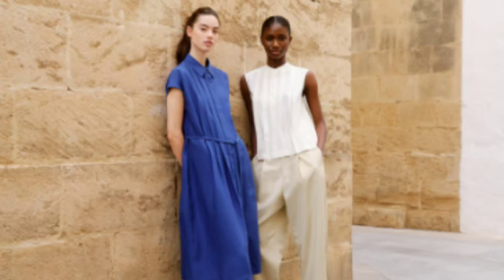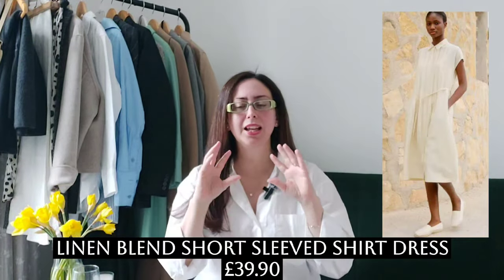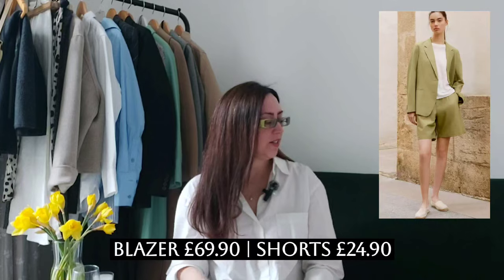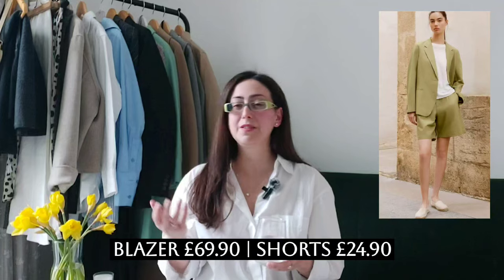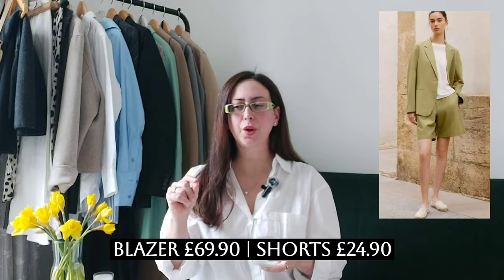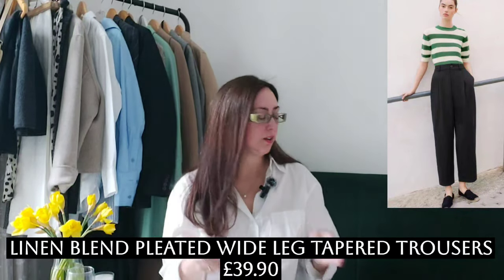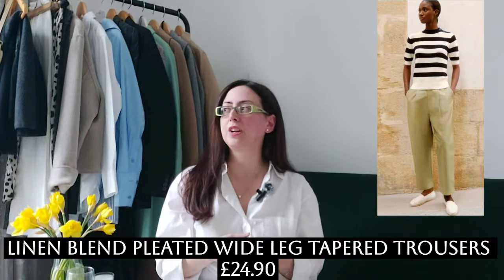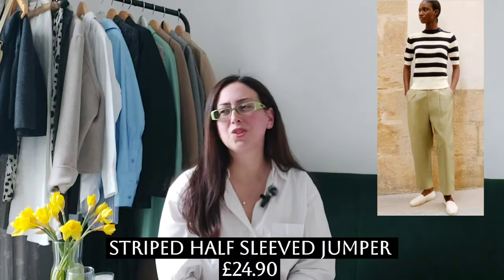UNIQLO x COMPTOIR DES COTONNIERS 2024: Staples for your Spring Capsule Wardrobe | Helen Tsokana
Discover the ultimate capsule wardrobe essentials with my top picks from the upcoming Uniqlo x Le Comptoir des Cotonniers collection! In this video, I'll guide you through selecting staple pieces crafted from luxurious linen blends, perfect for effortless style and versatility.